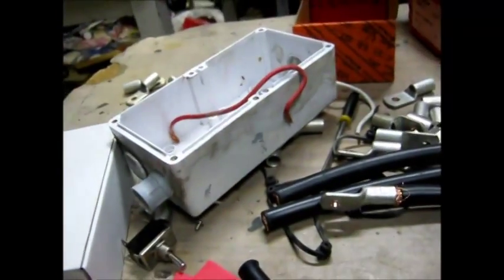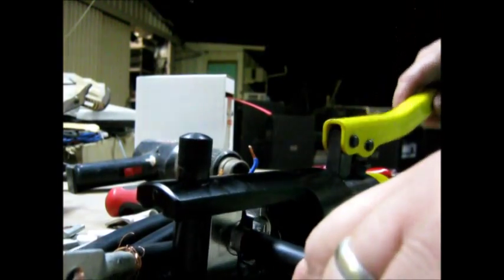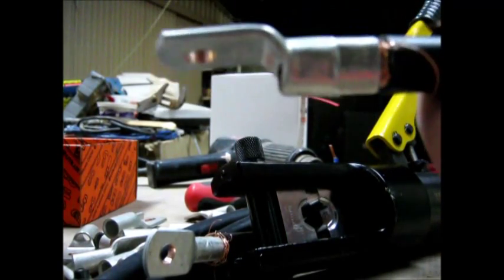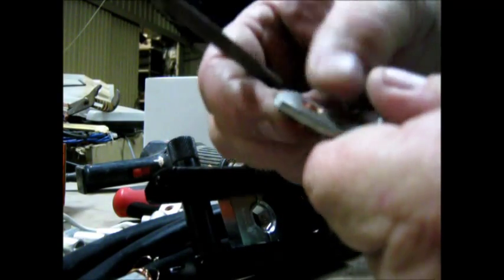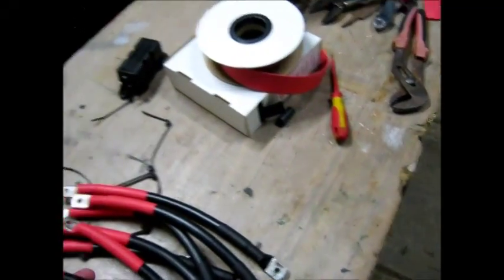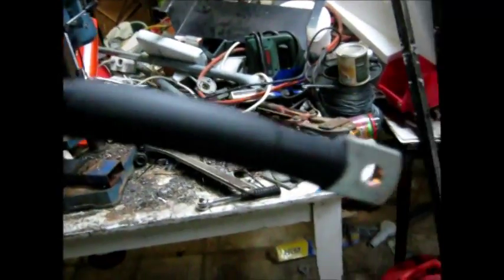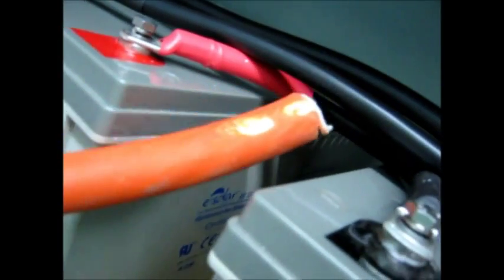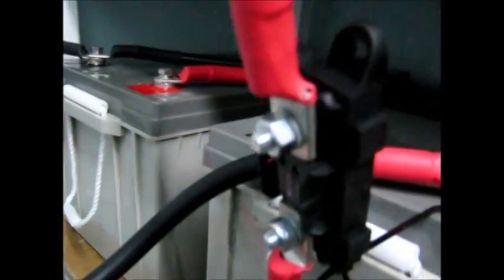Wiring up offgrid battery bank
how I wired up my offgrid battery bank & how to make cables